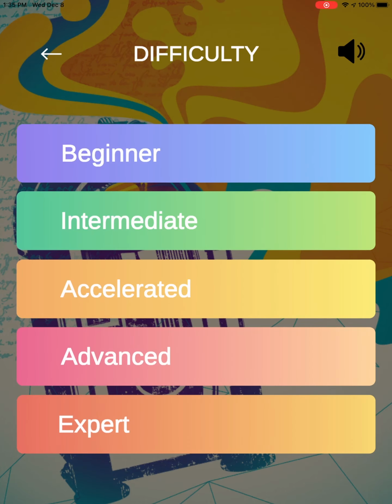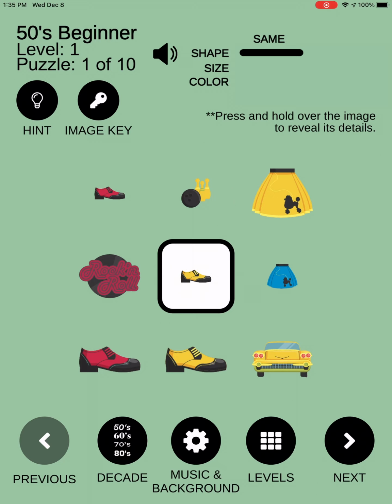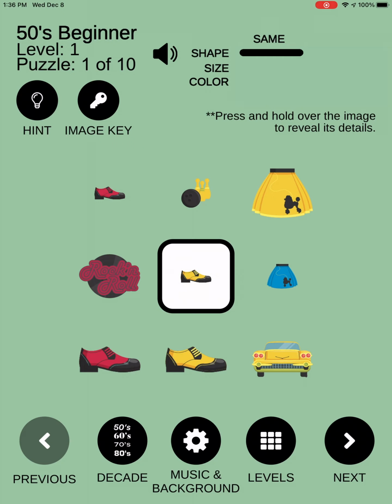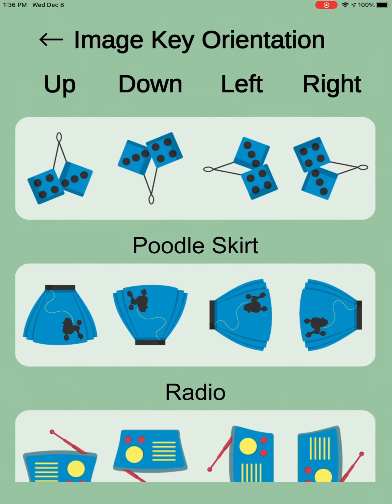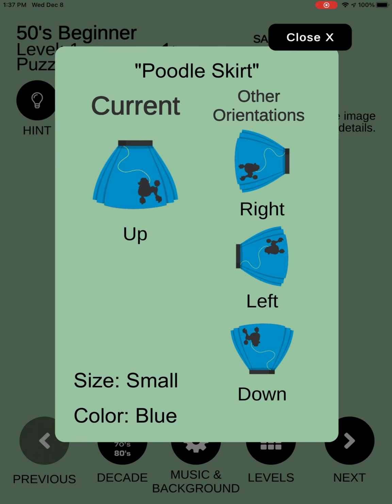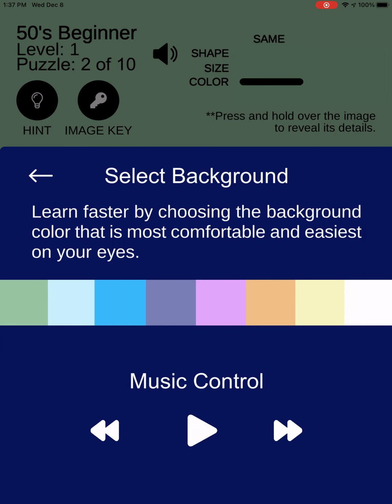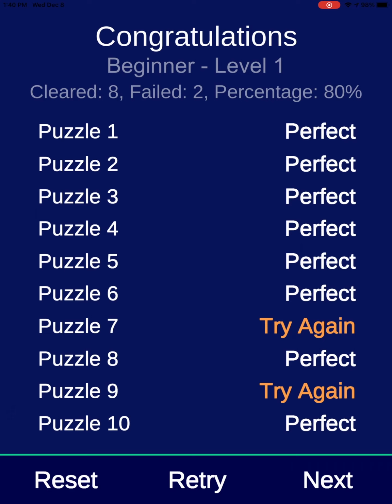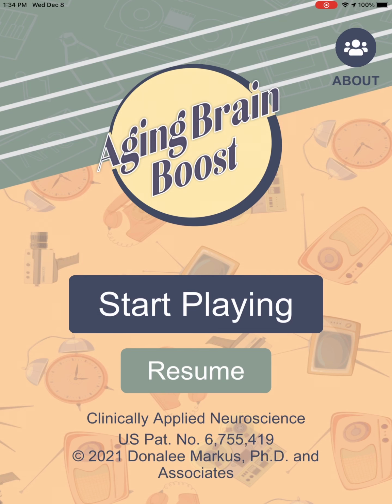How to Play Aging Brain Boost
Watch this tutorial to learn how to play Aging Brain Boost!

Aging Brain Boost is designed to develop and enhance working-memory. Working-memory is the voice in your head that allows you to manipulate and remember new information.

All memory lapses associated with aging involve working memory. Whether you forget a name, lose a train of thought, forget important appointments or social events, strengthening the voice in your head can help alleviate these memory lapses.

Our goal is to habituate the voice in your head so that it constantly takes in new information and use it effectively.

To encourage game play the individual is given the opportunity to select the decade with which they best identify. The icons and the music are tailored to the 50s, 60s, 70s and 80s. Positive long term memories are associated with the music and the graphics. This encourages play as the game becomes more challenging. You can always explore and play in different decades!